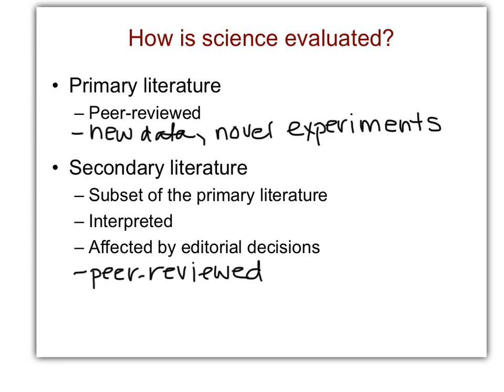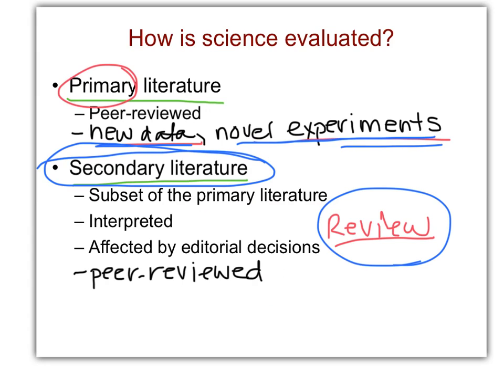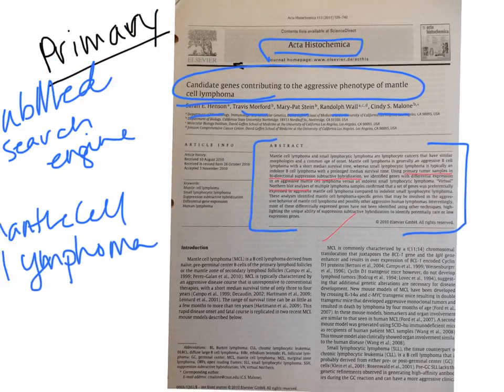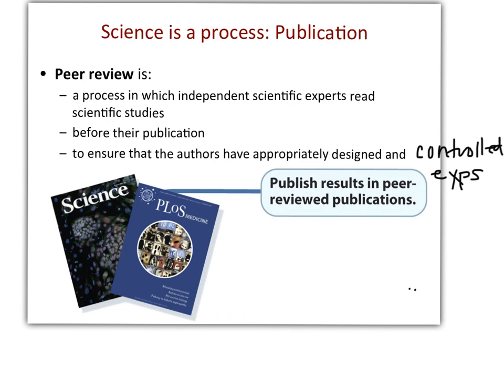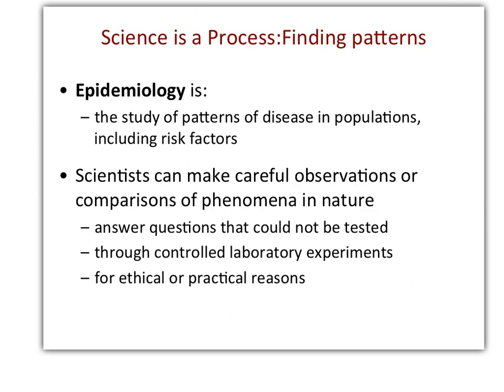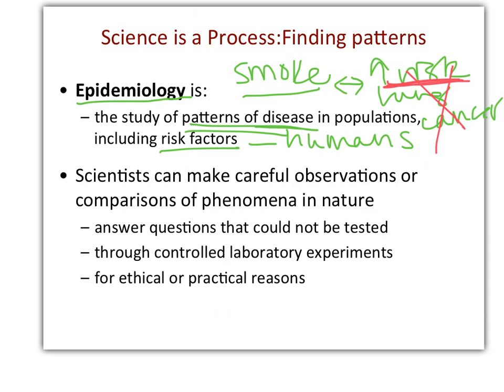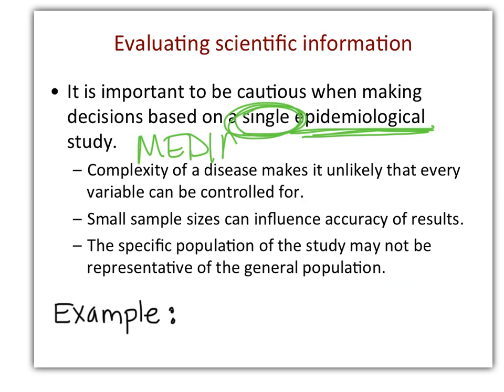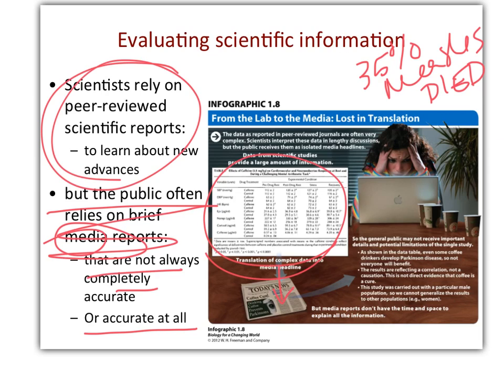Biol 107 Lecture Tutorial How is Science Evaluated?